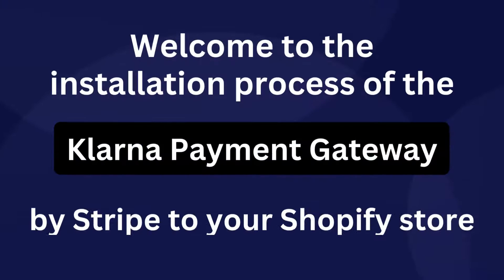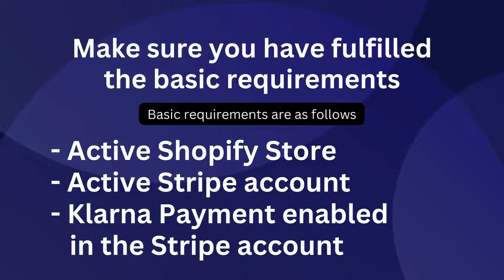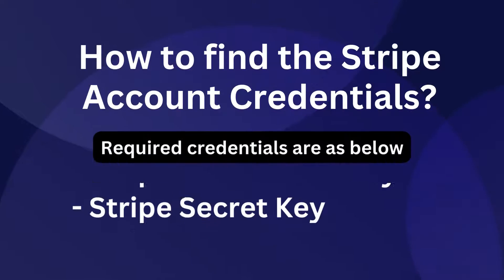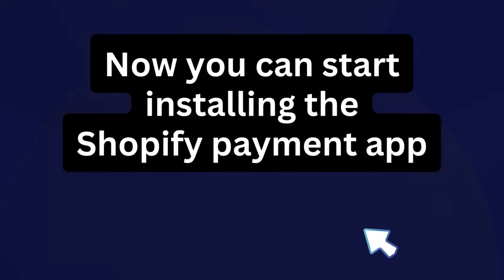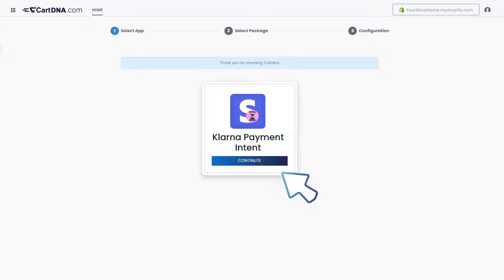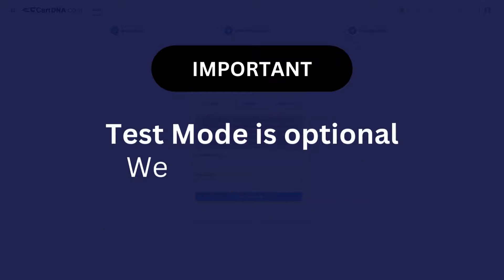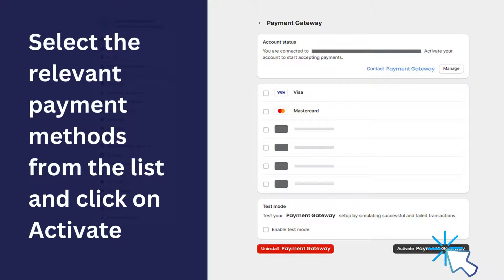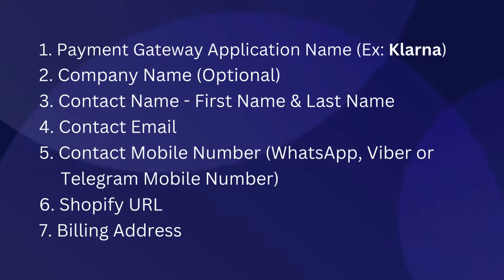How to install new Klarna by Stripe payment Gateway with your Shopify Store (Klarna Payment Intent)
We are a official Shopify partner and all our apps are fully approved by Shopify. We can assure all our apps will work seamlessly with Shopify checkout and any shopify approved apps.

Additionally, it’s important to be aware that Klarna is only functional for customers whose billing country’s currency matches the default currency of your Shopify store.

Furthermore, any chargebacks or disputes arising from Klarna transactions will be displayed in the Stripe dispute section of your Stripe admin portal.

Supported customer countries

Presentment currency
AUD, CAD, CHF, CZK, DKK, EUR, GBP, NOK, NZD, PLN, SEK, or USD

Available Klarna Payment Types (Available Klarna Payment Type may vary depending on your customer country)
Klarna Pay Now
Klarna pay Later
Klarna Slice it
Klarna Instalments

**Depending on your location, you can accept Klarna payments from customers in the listed countries, provided the presentment currency matches the currency of the customer’s country. However, there are exceptions to this rule:

Cross-border payments: For non-EEA markets, you can’t offer a currency outside your borders. For example, a US merchant can’t present EUR to accept Klarna from a DE buyer.

Intra-EEA payments: In Europe, you can process intra-EEA payments as long as you present them in the customer’s currency. For example, a Swedish merchant can present in EUR to accept Klarna from a DE buyer.